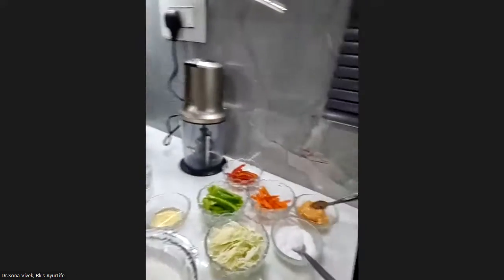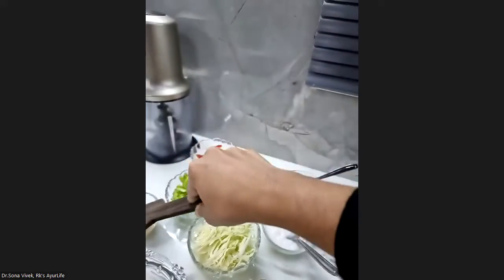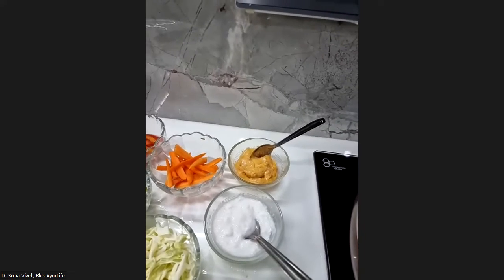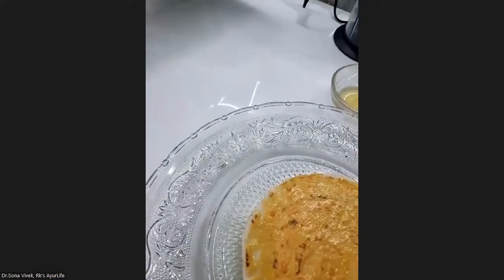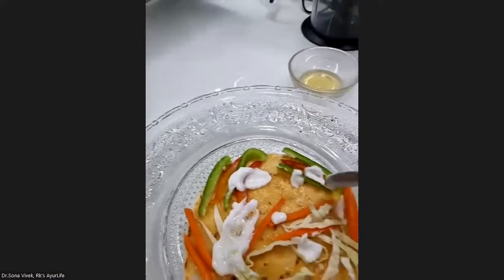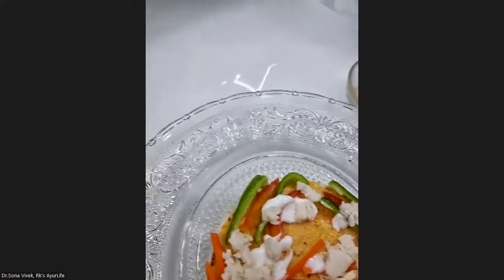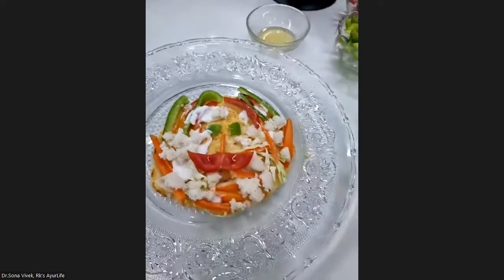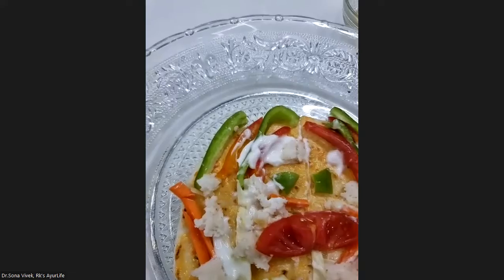Power Millet Pizza (Kids Recipe class) with Dr. Sona Vivek, Karunamayi Holistic Inc.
Dr. Sona Vivek, a senior Ayurveda doctor from India taught the kids a healthy recipe of Pizza that kids can try making with their parents for a healthy snack or breakfast. It is a very healthy alternative to highly processed pizza sold outside. In this pizza, each and every ingredient has health benefits.